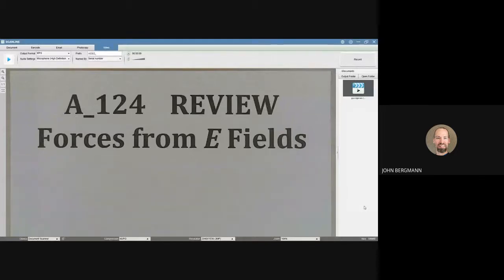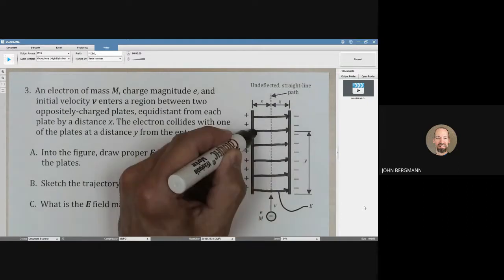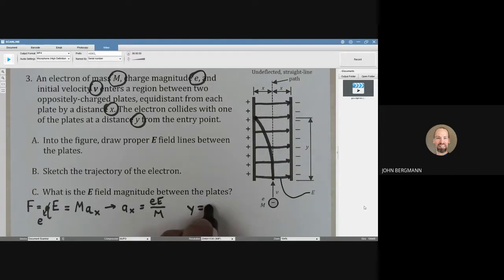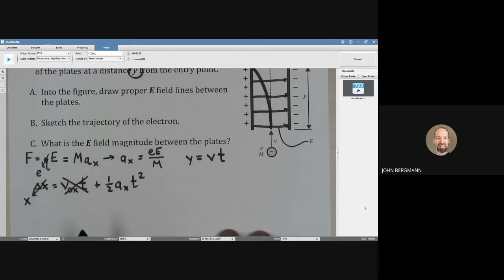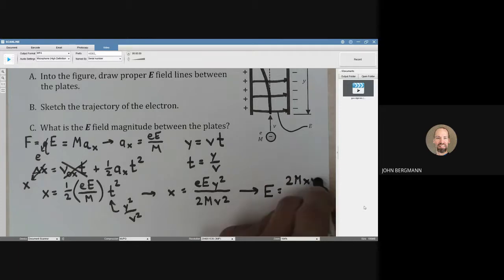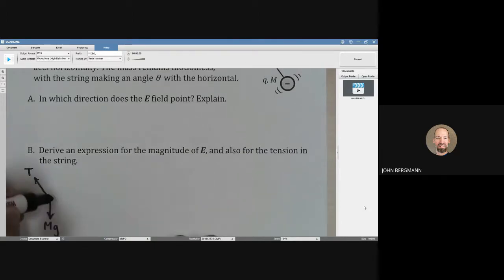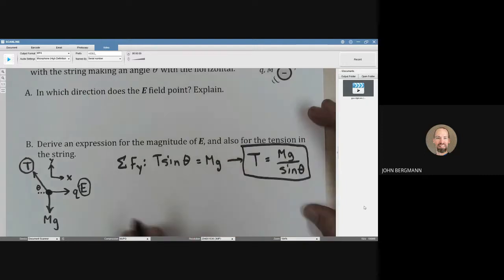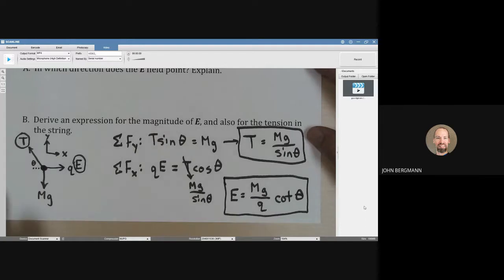A 124 review electric force